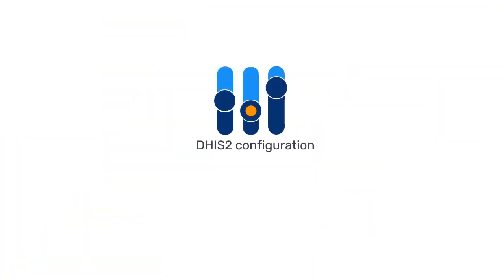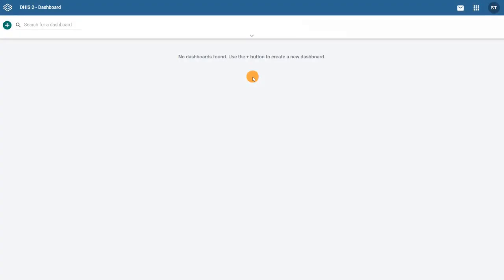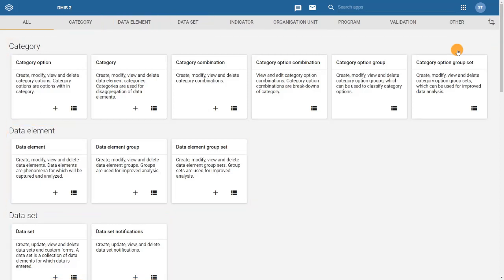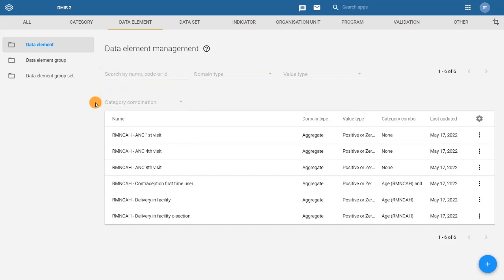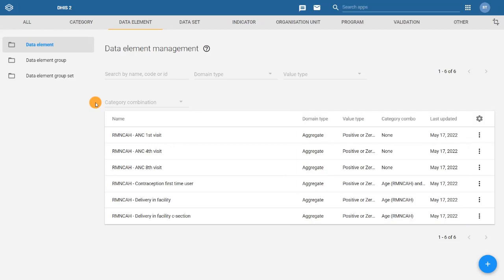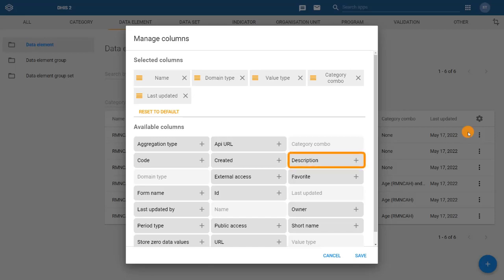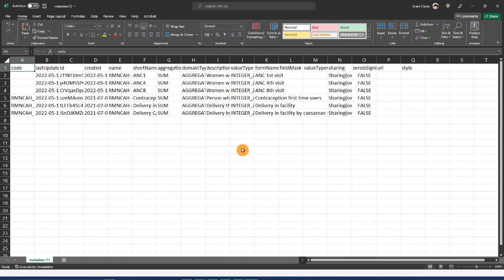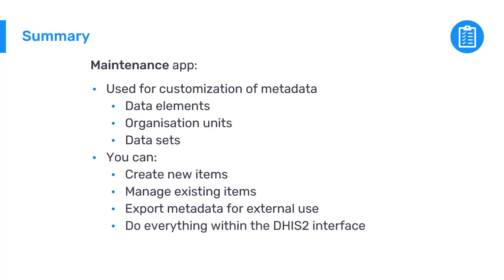1.3.1 Introduction to the Maintenance app [Part 3 of 3]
In the previous video about the DHIS2 design principles, you learned that most metadata in DHIS2 can be edited directly through the DHIS2 user interface. In this video, you will be introduced to the Maintenance application, which is one of the core applications of DHIS2, and a key tool when it comes to the customization of the system . You will use the Maintenance application throughout this course to create and edit various items such as organisation units, data elements and data sets.